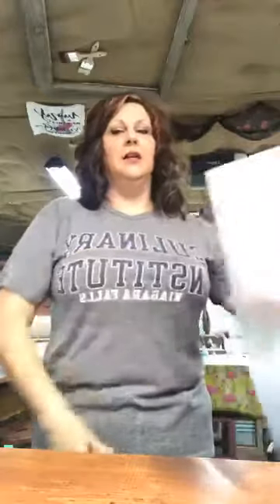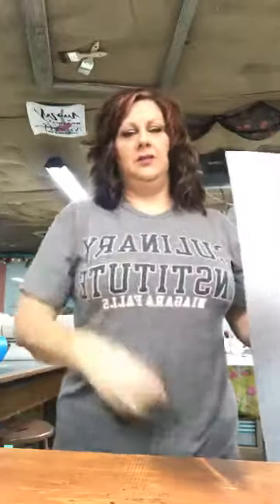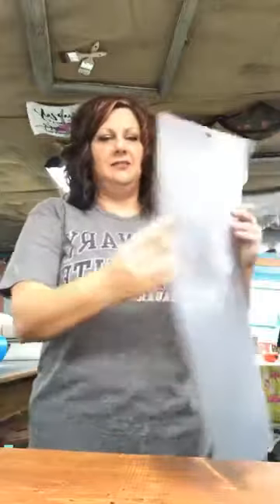Desticky your mat the fun way!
Anytime you get a new mat.. ALWAYS desticky it..